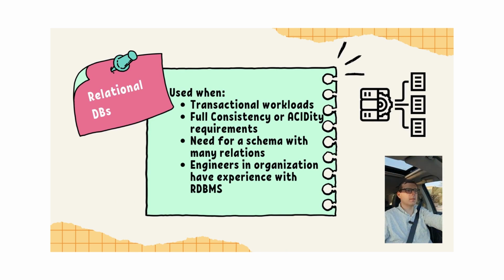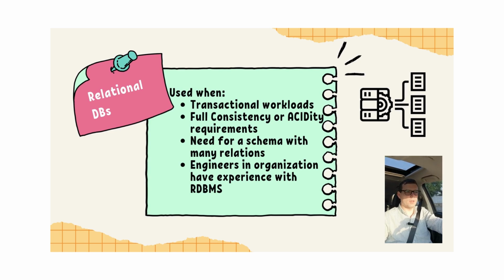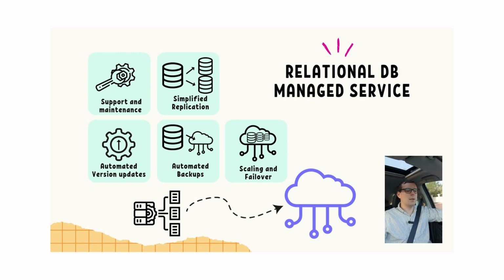Mastering Cloud Relational Databases for High Load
In this video, I explore the key aspects of managing relational databases in the cloud, focusing on the challenges faced in high-load production environments.